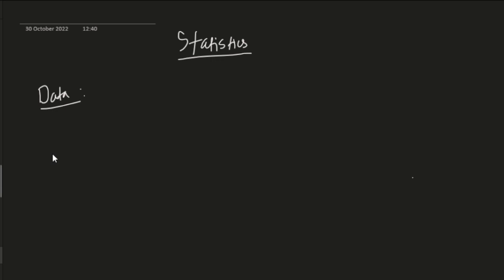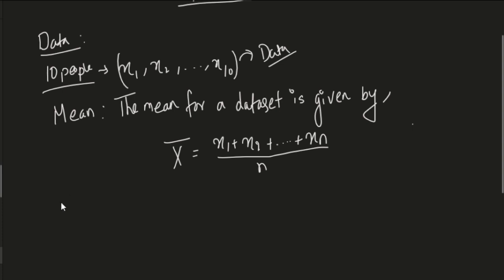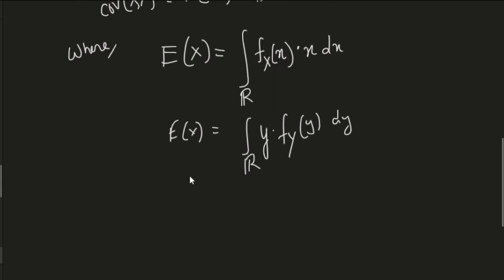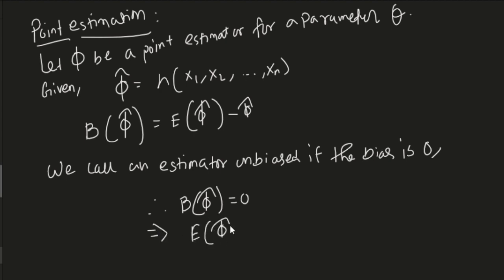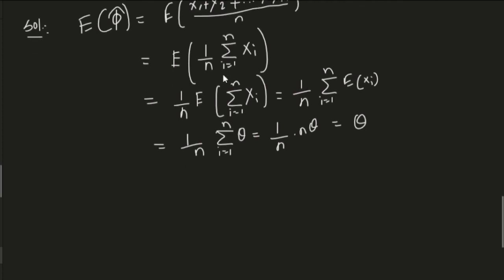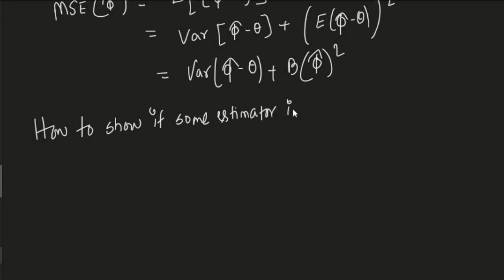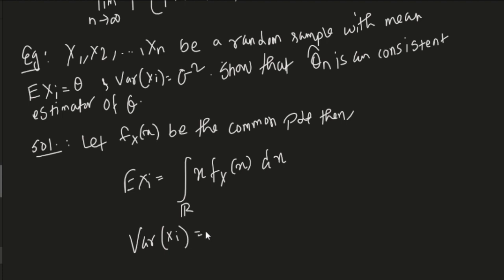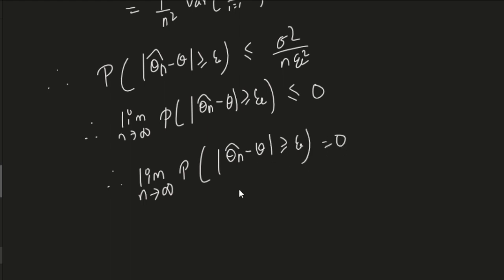Introduction on statistics - Breatter Maths